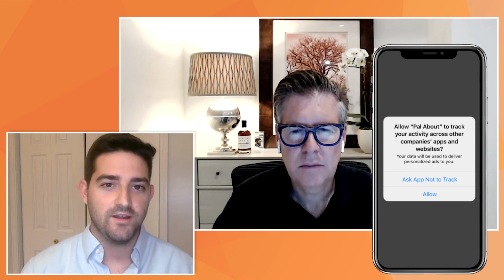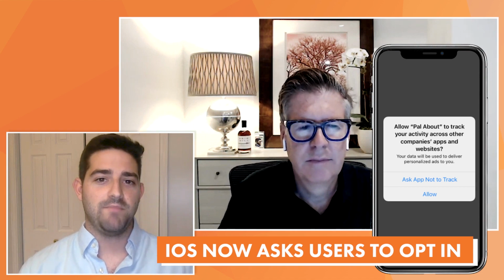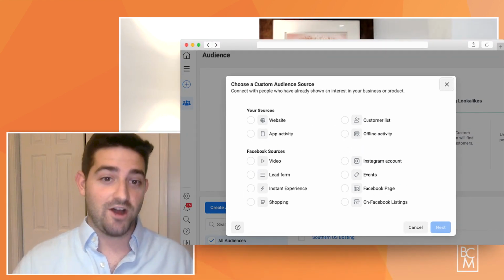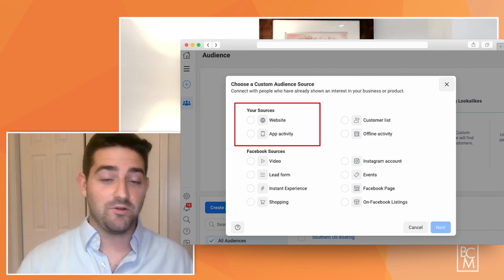The impact of iOS Privacy Updates on Facebook Marketing...and What To Do About It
Learn how to adjust to the changing times of Digital Marketing and find your Custom Audience. Discover the best practices for finding on-Facebook custom audiences and how to navigate iOS 14 for data and audience structures.

In this video, learn how senior marketing executives are navigating audience changes with the latest iOS 14 PrivacyUpdate for data and CustomAudience marketing. Times are changing and advertising is changing with it.

Today, we will cover what custom audiences are, how you can find them, and how best to target them within the new marketing dynamics of social media.

1:14: What are custom audiences?

1:40: Why are custom audiences a preferred tactic for performance based marketers?

3:07: How is the iOS 14 update impacting our audiences and DataTracking?

5:20: How is the update impacting advertisers?

8:58: What now? Where can you go from here?

9:48:  Incorporating your own Facebook activity into your overall marketing scheme

15:37: Predictions! What does the future hold for data, privacy and the on-app consumer?